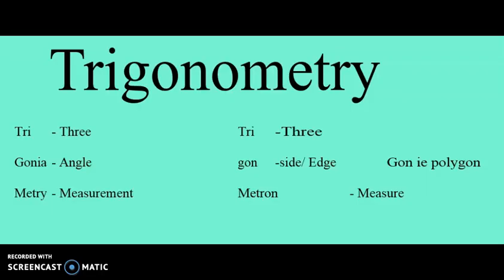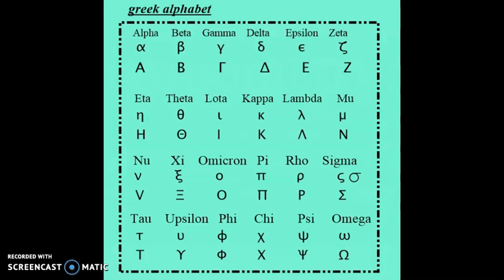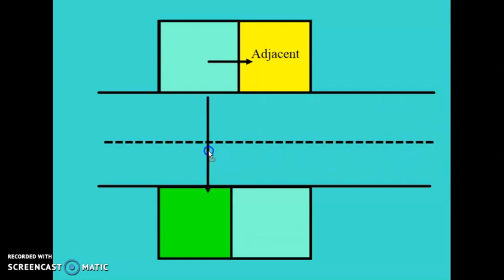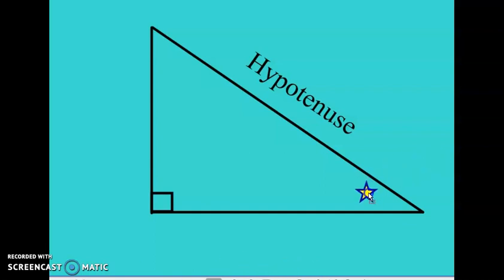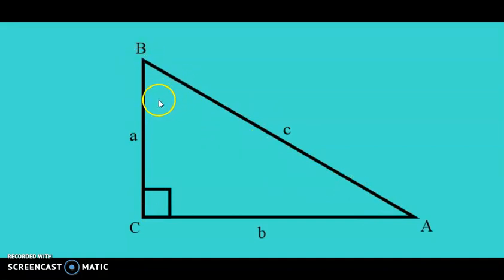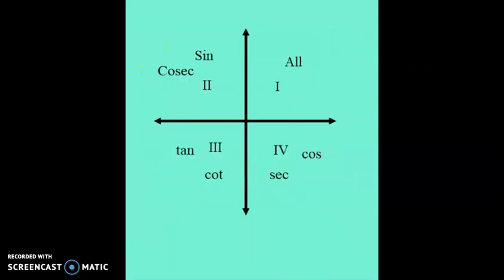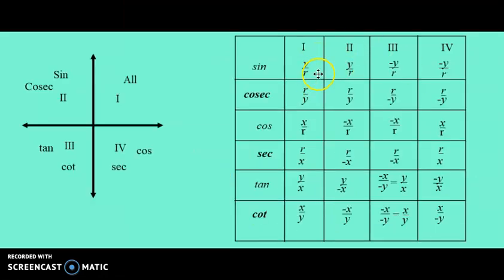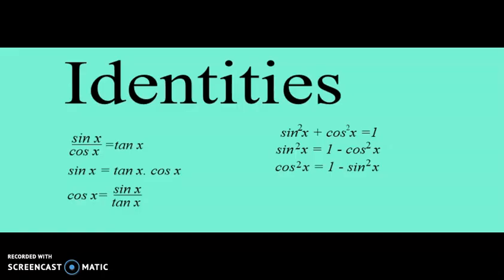Trigonometry introduction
Proving Identities Introduction
2D and 3D Trigonometry
2D en 3D Trigonometrie